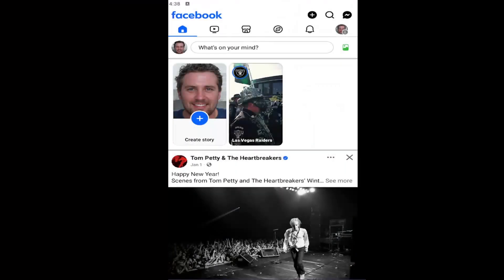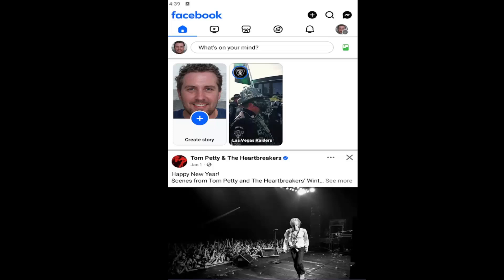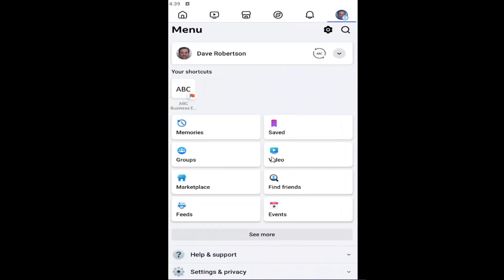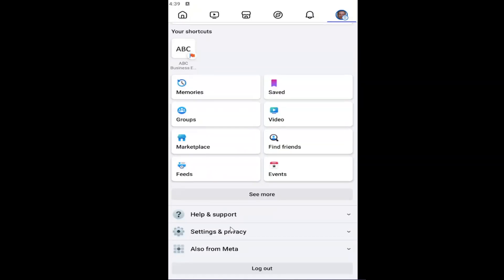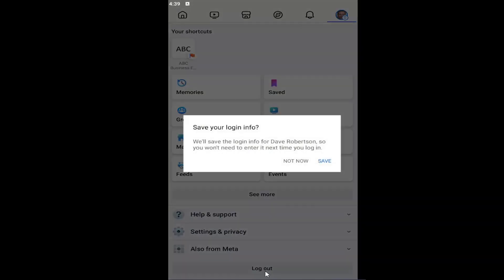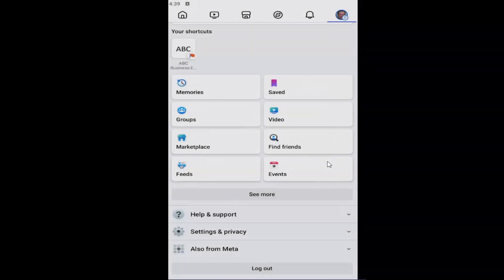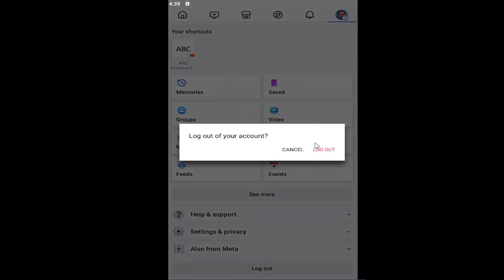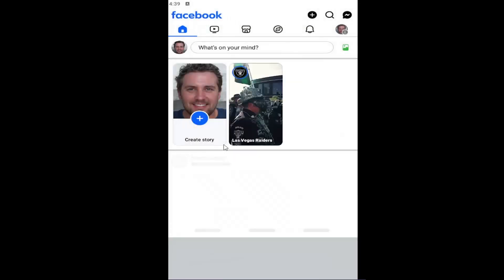How To Login To Facebook Automatically [Guide]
This guide explains how to set up automatic login on the Facebook app, making it easier and faster to access your account. By enabling this feature, your credentials are saved, so you don’t have to enter them every time you open the app. This option is convenient for users who want a seamless Facebook experience without the hassle of frequent logins. The tutorial provides simple, step-by-step instructions to enable automatic login on both iOS and Android devices.

Issues addressed in this tutorial:
login to Facebook automatically
why does my Facebook login automatically
login with Facebook example
why is my Facebook automatically logging in
why does Facebook automatically log me in
auto login Facebook app
Facebook login automatically
why does my Facebook automatically log me in
how to automatically login to Facebook
how do i stop Facebook from automatically logging me in
how to stop Facebook from auto login
how to stop Facebook from automatically logging me in
automatic login to Facebook
how to login Facebook automatically
how to log into Facebook automatically
why does Facebook automatically sign me in
how do i set up automatic login on Facebook